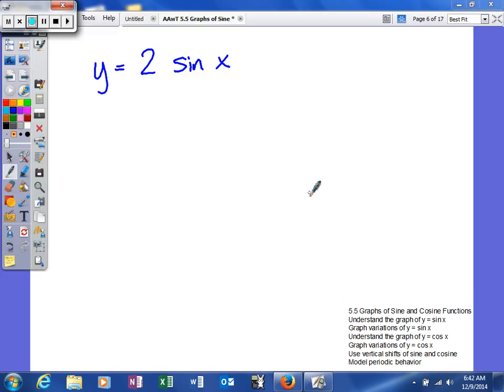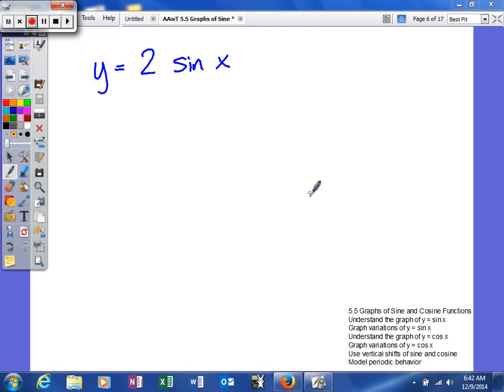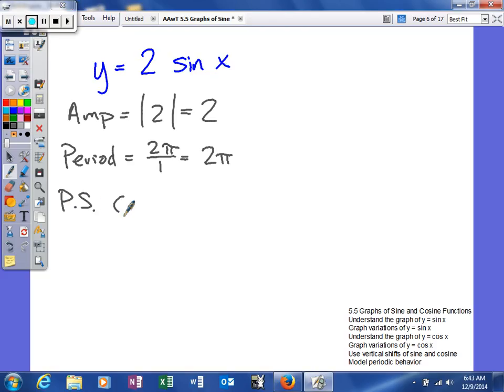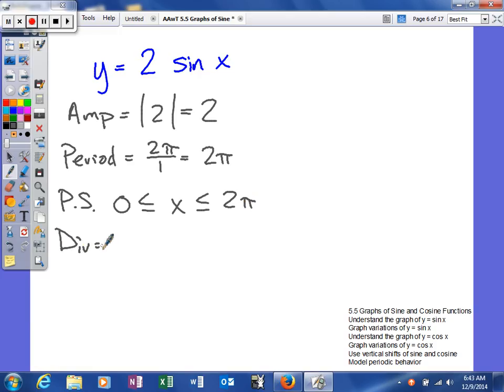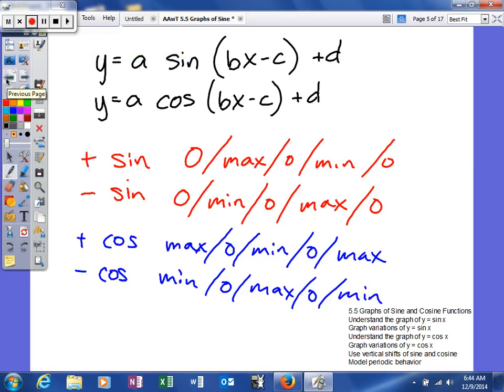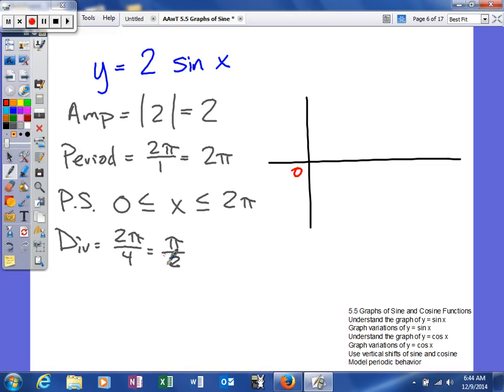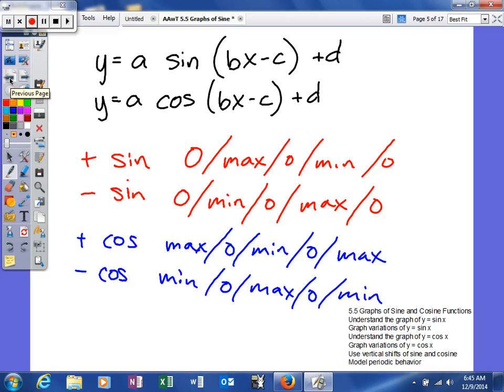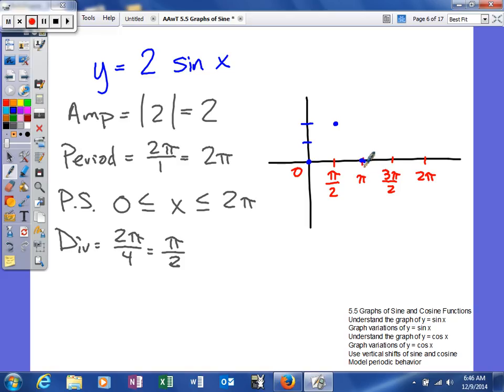Mooney - 5.5 Graphs of Sine and Cosine Functions - graphing y = sin x